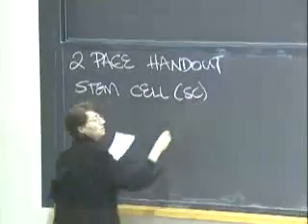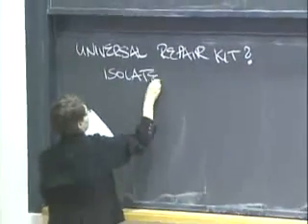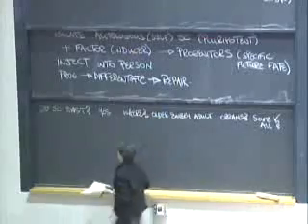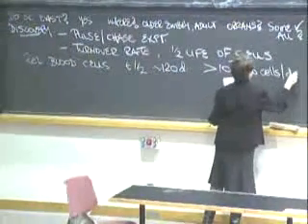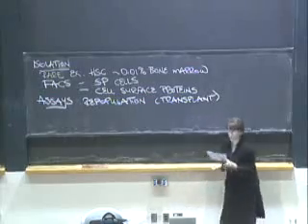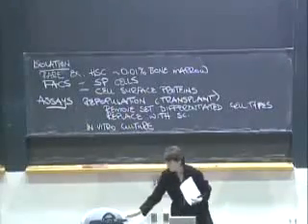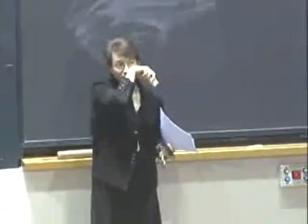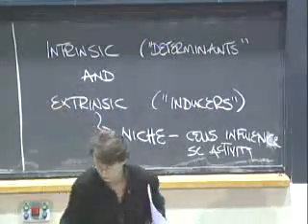Lec 23 | MIT 7.013 Introductory Biology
Stem Cells (Prof. Hazel Sive)